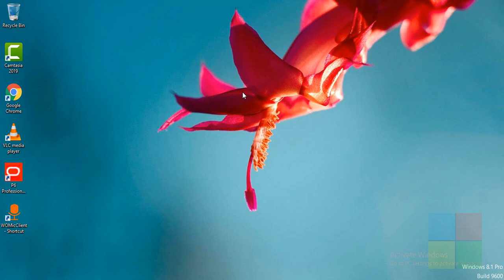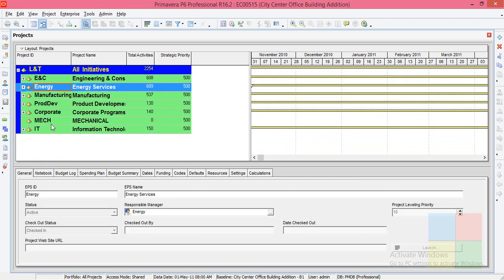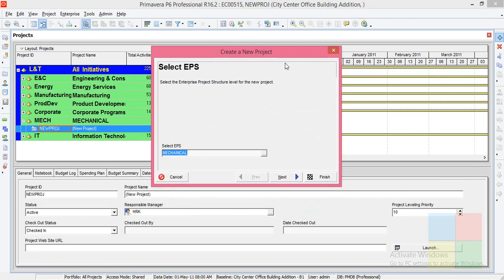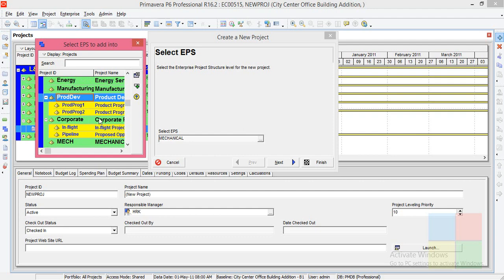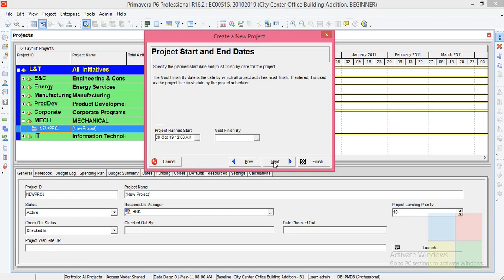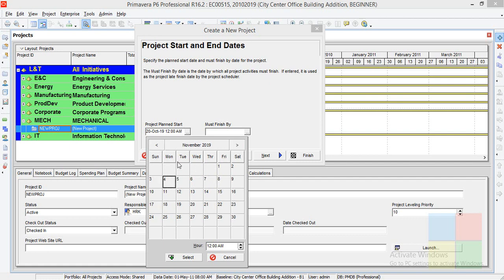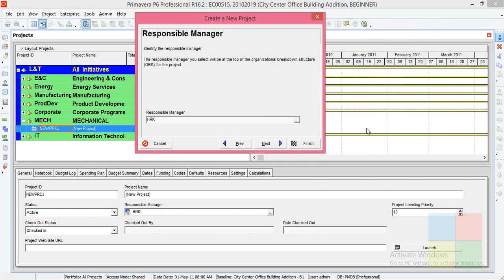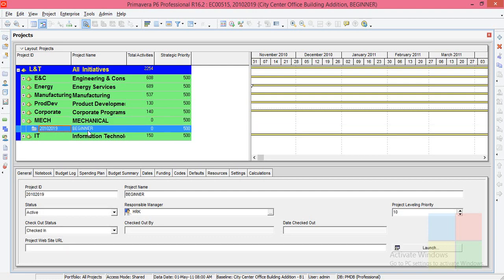CREATING PROJECT DETAILS IN ORACLE PRIMAVERA P6